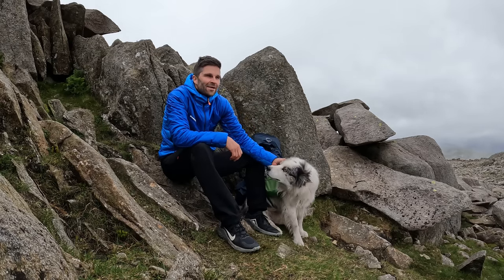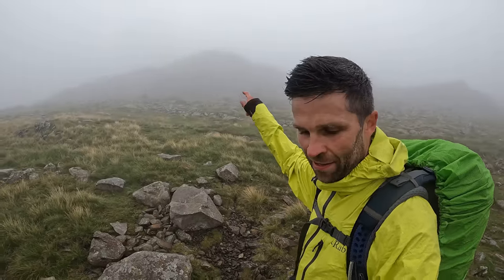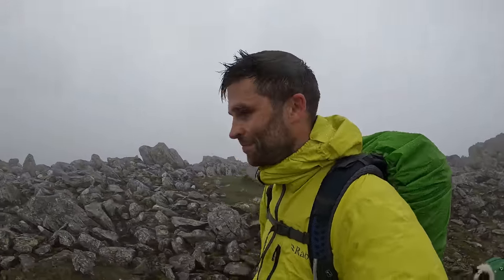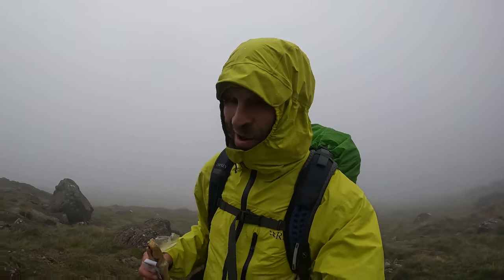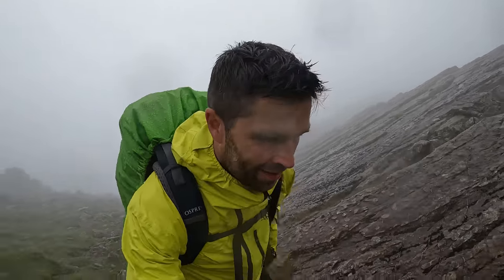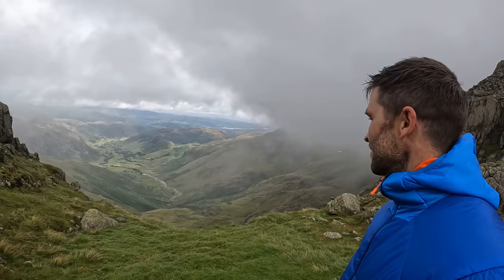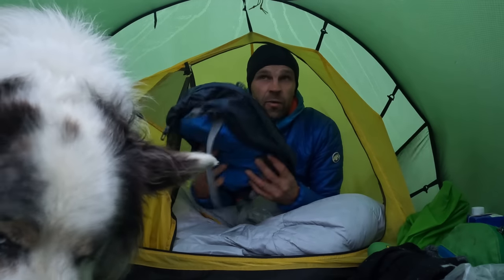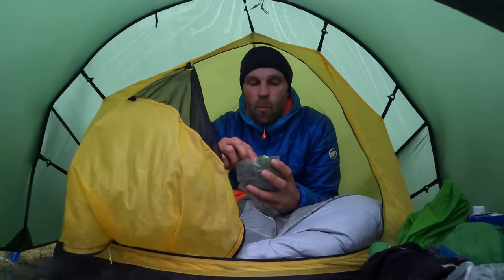SOLO CAMPING in RAIN AND STRONG WINDS - Crinkle Crags Lake District UK WILD BACKPACKING with a dog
WET, WINDY AND WILD CAMPING - CRINKLE CRAGS
Blue and I embrace the changeable weather and make the most of the mountains with a few special moments of clarity. All the gear to keep us warm and dry and above all safe make for a lovely night on the fells camping on an almost perfect pitch with epic views down the valley.
Enjoy your adventures and be kind to nature and each other.

LINKS TO MY KIT THAT I USE AND TRUST:

TENTS/SHELTER
Fjallraven Abisko Lite 1
3F UL LanShan 2 Pro tent: (Awesome, lightweight and cheap from a trustworthy supplier)
Rab Alpine Bivvy Bag

SLEEPING:
Thermarest Neoair Xlite NXT Mattress
Thermarest Neoair Uberlight Sleeping Mattress
Thermarest Neoair XTherm NXT Sleeping Mattress
Sea to Summit Aeros Ultralight Pillow
Sea to Summit Reactor Sleeping Bag Liner

CLOTHING:
Fjallraven Keb Trousers
RAB Kangri Goretex Jacket
Rab superflux hoodie
OMM Kamleika waterproof running jacket
Nike pro tight fitting T
Sealskinz waterproof socks

OTHER KIT:
Osprey Exos 38 Backpack
Osprey Aether 55 Men's Backpack
Osprey Talon 36 Backpack
Lowe Alpine Airzone Trail 35 Backpack
Sawyer mini water filter
Swiss Army Knife
GSI Dualist Cooking system
GSI minimalist Cooking system
GSI soloist cooking system
GSI Pinnacle 4 season stove
MSR universal canister stand
Sea to Summit alpha light long handled spoon
Grivel crampon cleats
Petzl Ride ice axe

BLUE’S KIT:
Ruffwear collar
Ruffwear Approach Pack

FILMING:
GoPro Hero 9 Black
GoPro Hero 10 Black
GoPro 9/10 snap mount
DJI mini 2 drone
iPad Pro
Anker battery
EcoFlow Delta 2 Power Station
Ecoflow River 2 Power Station